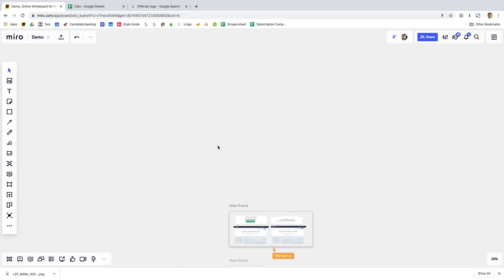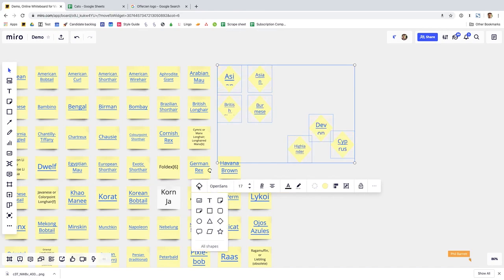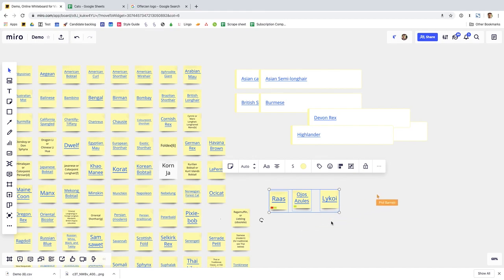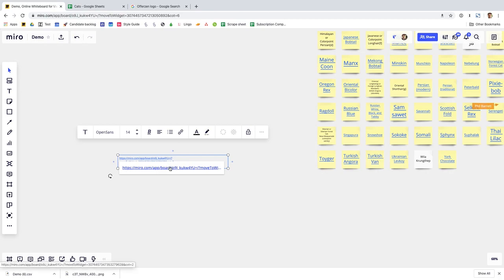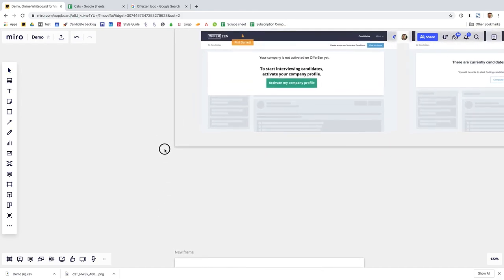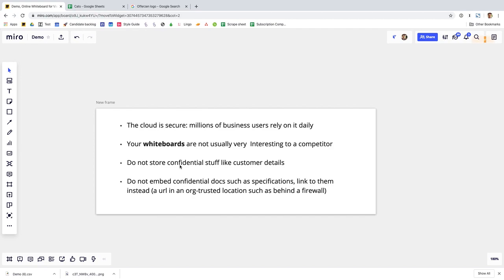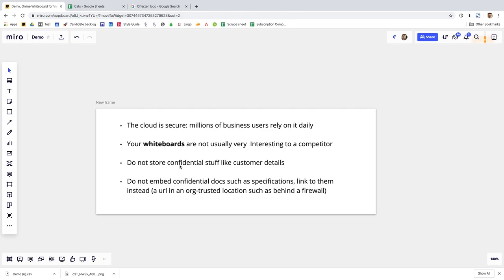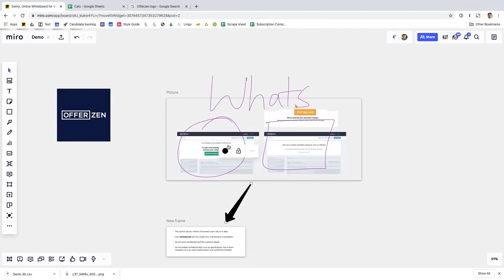10 Tips for Getting Started With Miro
Since we've gone fully remote, the OfferZen team has started using the digital whiteboard tool, Miro, a lot more. It's reasonably priced and allows for seamless collaboration. So far, we've found it particularly useful for workshopping ideas, mapping out systems, and drafting delivery plans. Here are a few tips to get you started in this video tutorial.